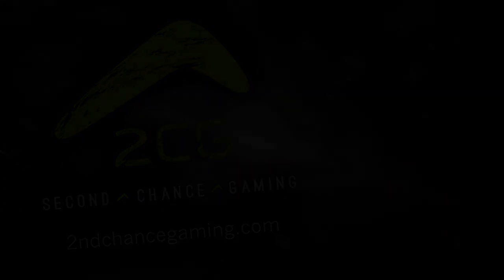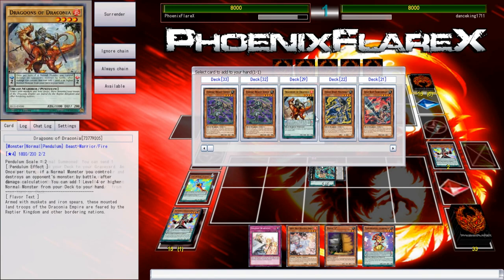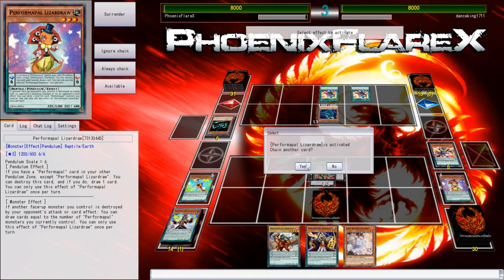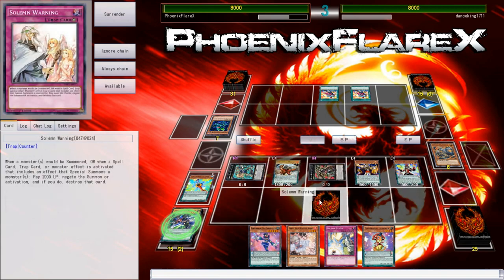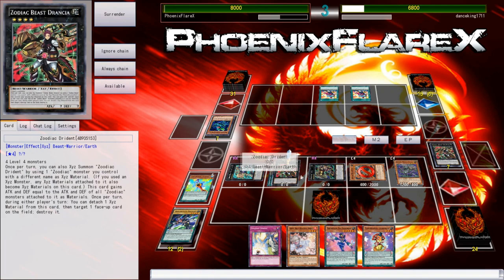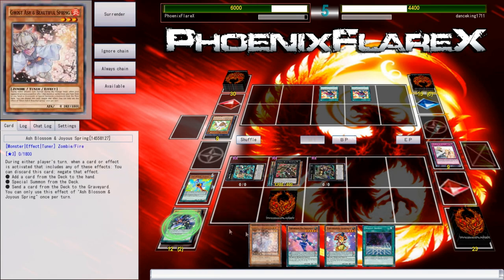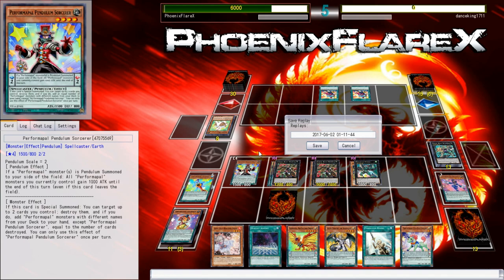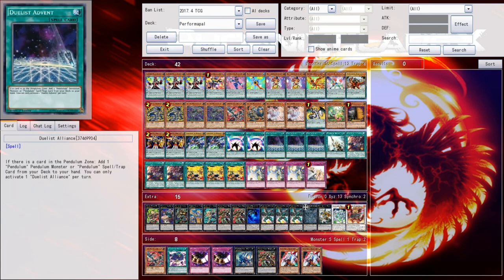Performapal Magician Zoodiac vs. Predaplant Fluffals (YGOpro Duel - June 2017)